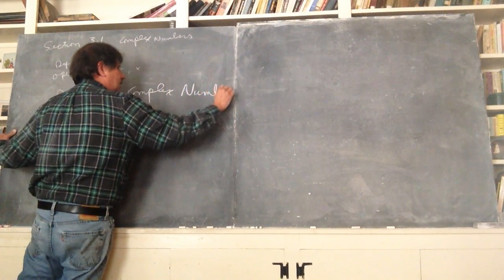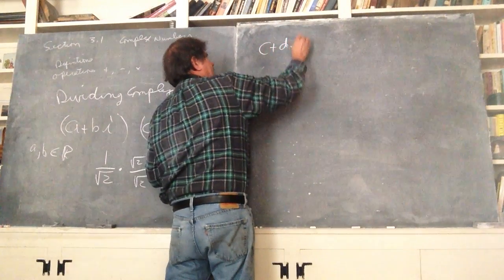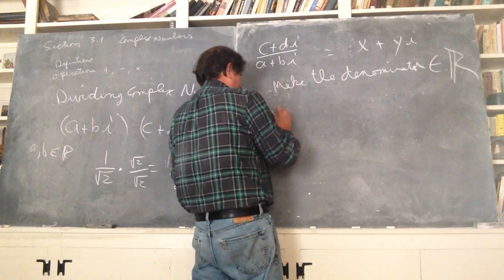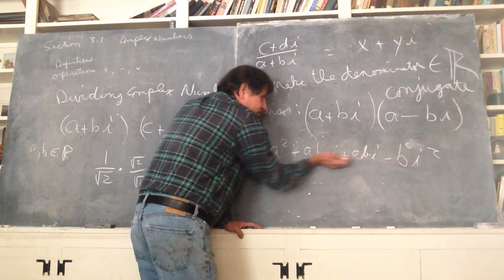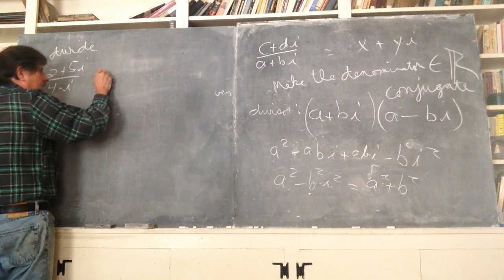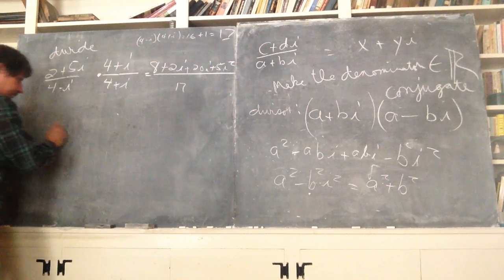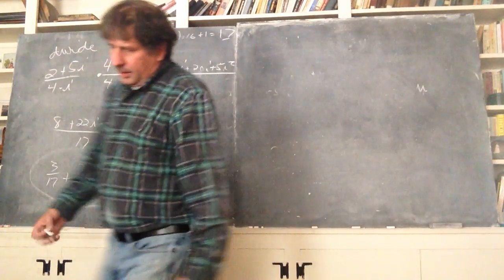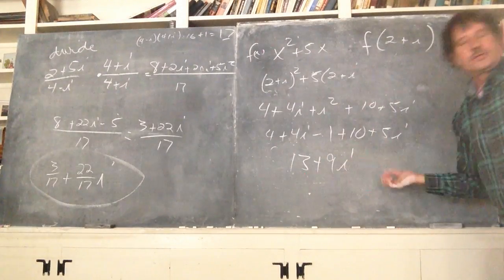Section 3.1 (Part 2)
Complex Conjugates and division of complex numbers